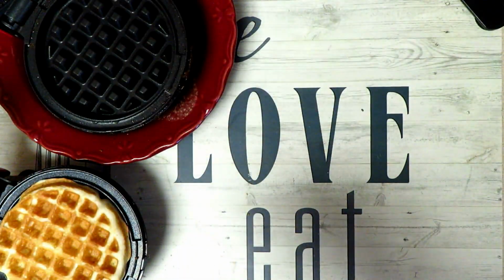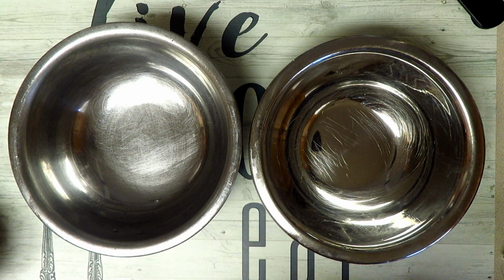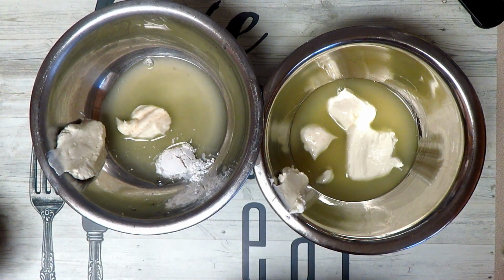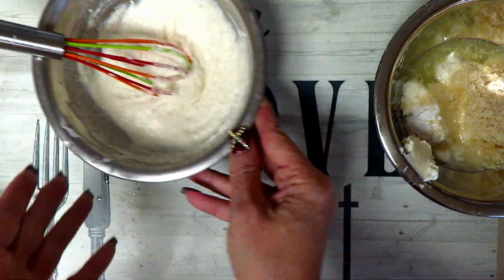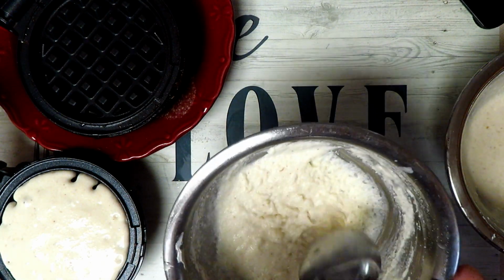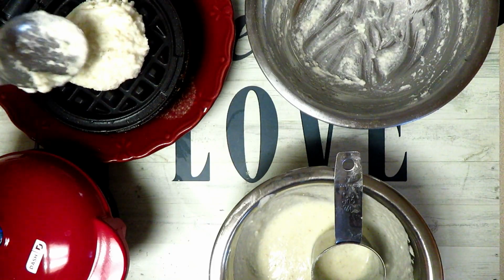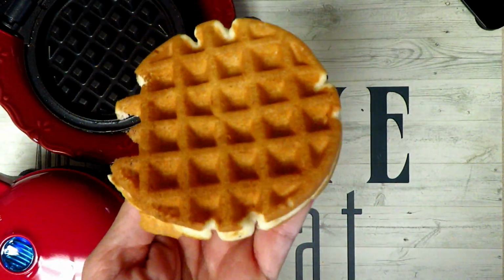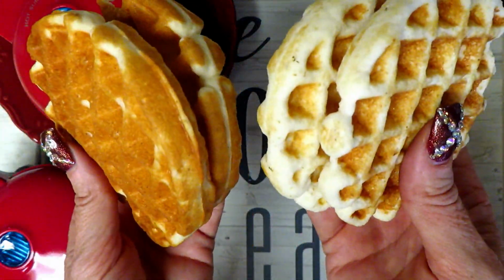The BEST White Bread Keto Chaffles for Sandwiches or Hamburgers! Low carb Bread Chaffle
Thank you Brandi!  Well I was already working on this anyway for my upcoming Sloppy Joe's Chaffle Recipe, so you asked at just the right time!  I have both an almond flour version here AND a coconut flour version.  You choose which one you like best!  Add in chia seeds, add sesame seeds to the top after done, whatever you like!  Eat those sandwiches and ENJOY!

Items I like to use for my chaffles:
Monkfruit Golden
Monkfruit Classic
Lily's semi sweet choco chips
Dash Mini Waffle Maker
Oxo Pop Storage Containiers
Silicone Spatula Set

WRITTEN RECIPE:
WHITE BREAD CHAFFLES

WITH ALMOND FLOUR

To bowl, add 3 tbs egg white
1 tsp Mayo
pinch of himilayan salt
1 tbs softened cream cheese
1/2 tsp baking powder
a pinch of sweetener or a 1/4 tsp pyure sweetener or monkfruit
2 tbs almond flour
optional: add phsyllium husk 1/2 tsp
Tip: If you add the phsyllium husk also add 1/2 tsp water

WITH COCONUT FLOUR

1 tsp Mayo
1 tbs softened cream cheese
1/2 tsp baking powder

Other things you can add for flavoring:

chia seeds
everything but the bagel seasoning
italian seasoning
sesame seeds
poppy seeds

If you have questions about the Keto Diet please join my Facebook group!  We have lots of friendly ketonians in there that can help you out!

ABOUT ME:

This is my keto journey to lose 60+ pounds!  I struggle with Hypothyroid Hashimotos as well as Gall bladder issues with gallstones.  Keto has been a LIFESAVER.  I feel amazing and the weight is coming off!  I would like to reach out to those that are struggling with the same issues!  I share my journey on Youtube and Instagram and I invite you to follow me there!  I'll share work outs, recipes, and just general chit chat on the keto diet!

Items I use and recommend!  No additional cost to you!

BOOKS & KNOWLEDGE

Keto Clarity

Dr. Colbert's Keto Zone Diet

The Obesity Code:  Unlocking the Secrets of Weight Loss

Keto & supplements

KETO-MOJO Blood Ketone and Glucose Testing Meter Kit

(50) KETO-MOJO Blood Ketone Test Strips

(50) KETO-MOJO Blood Glucose Test Strips

NOW MCT 100% Oil, 32-Ounce

Michael's Vitamin D3 with K2

High Potency Optimized Folate

Emerald Laboratories, CoEnzymated Women's Multi Vit-A-Min, 30 Veggie Caps - 2PC

Emerald Laboratories - B Healthy - with L-5 Methyltetrahydrofolate Coenzymated Folic Acid - 60 Vegetable Capsules

Bile Salts - Standard Process Cholacol

Super Enzymes Now

My Favorite Beauty Items

OGX Weightless Hydrating Oil Mist Nourishing Coconut Oil

Too Faced Boudoir Eyes Soft & Sexy eye shadow collection

Neutrogena Rapid Wrinkle Repair serum

Keto Liscious Life is a participant in the Amazon Services LLC Associates Program, an affiliate advertising program designed to provide a means for sites to earn advertising fees by advertising and linking to products on Amazon.com.  By clicking on my Amazon links and purchasing through these links I may receive a small proceed of the sale.  I will only recommend products I use and like myself.